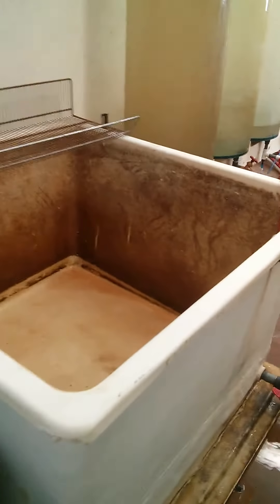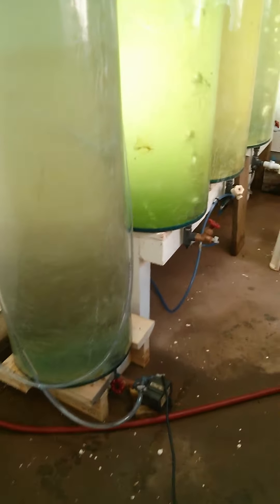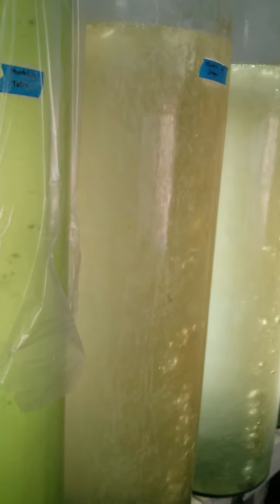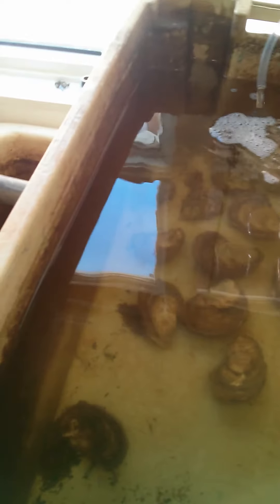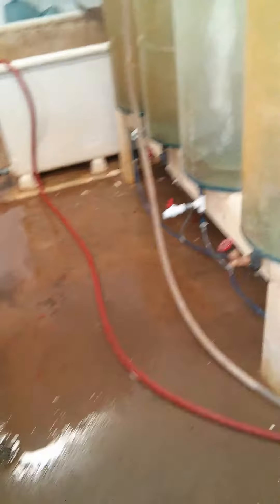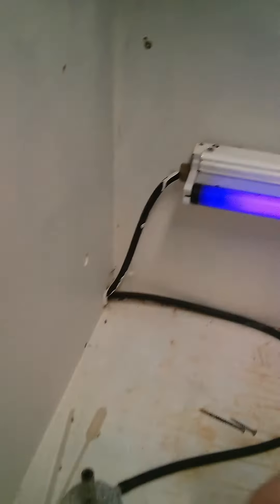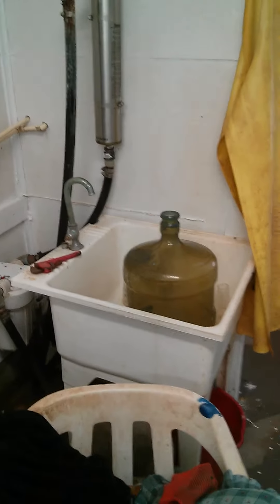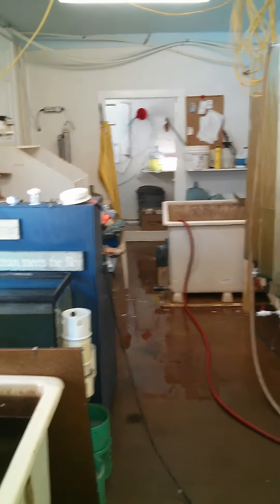Building a minishellfish hatchery.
How to set up and build small shellfish hatchery.